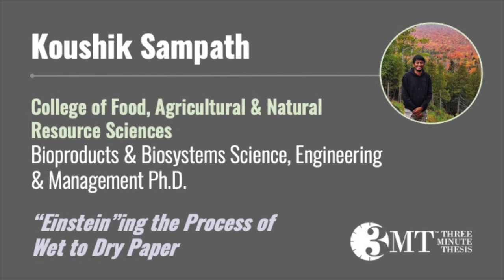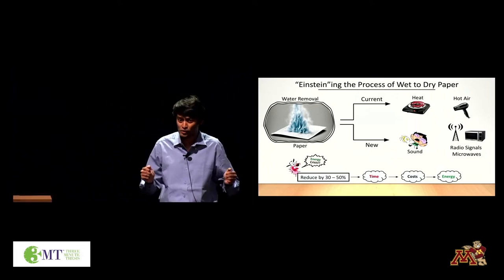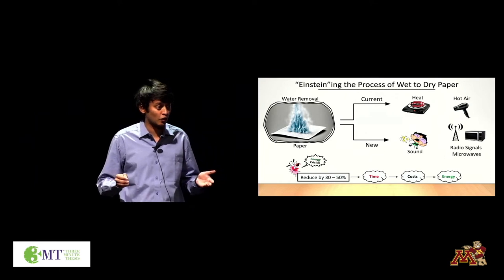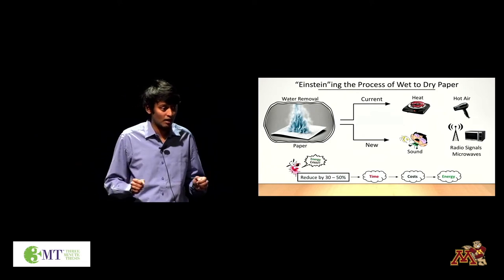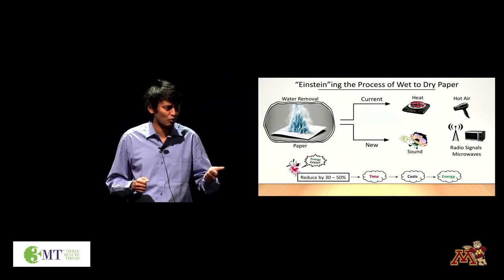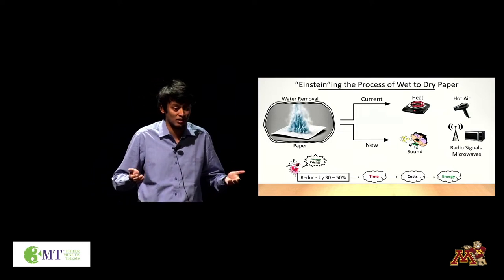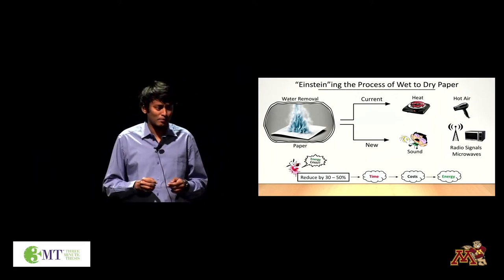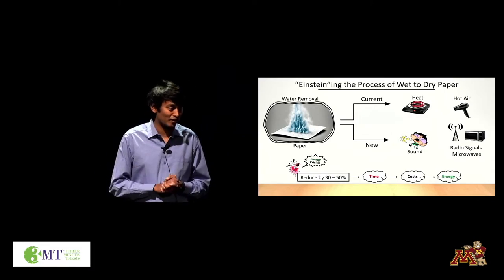Koushik Sampath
Koushik Sampath, First Place Winner, 2023 Three-Minute Thesis Competition at the University of Minnesota.